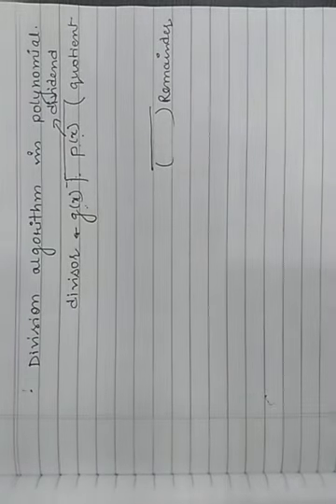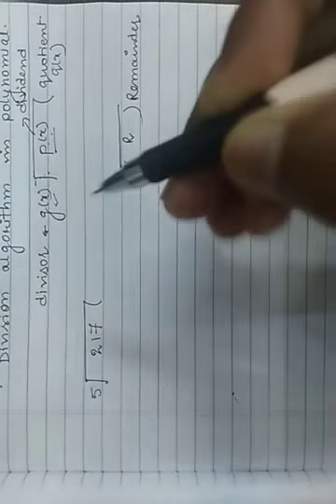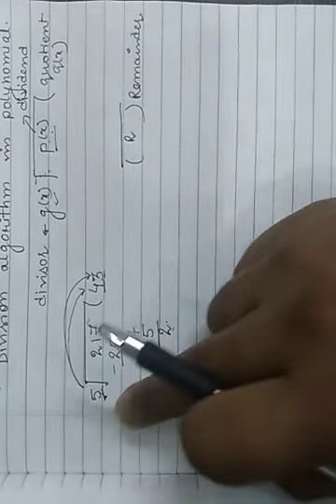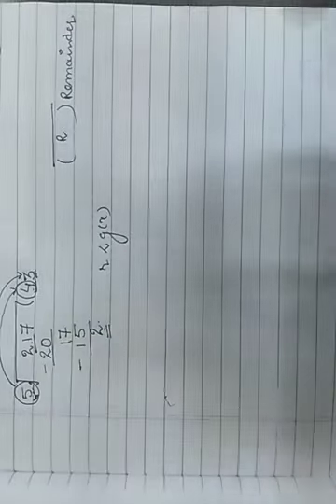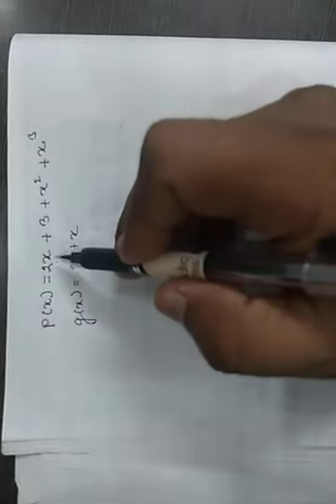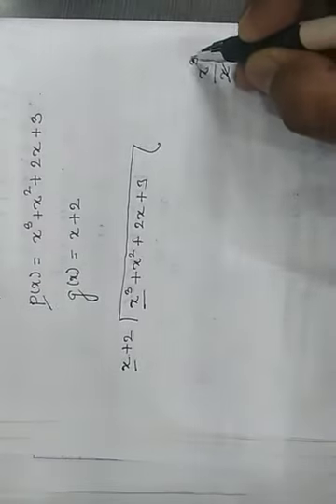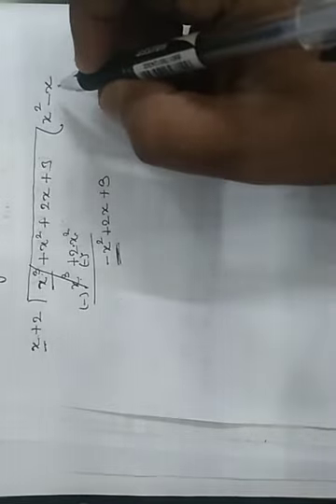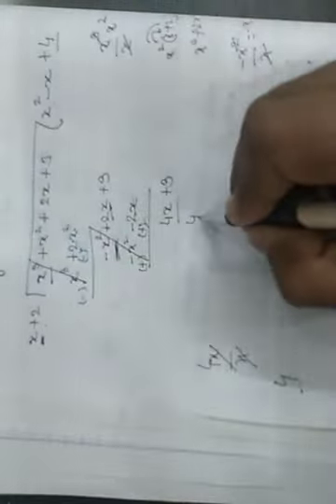Division algorithm (long division method)